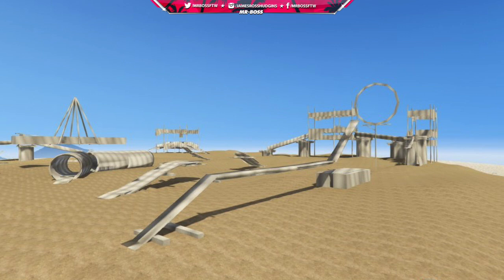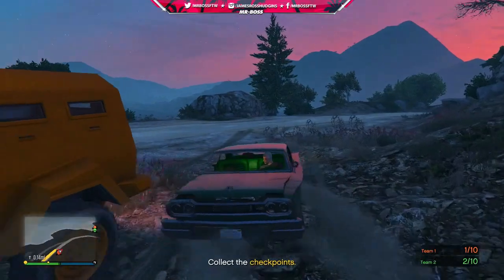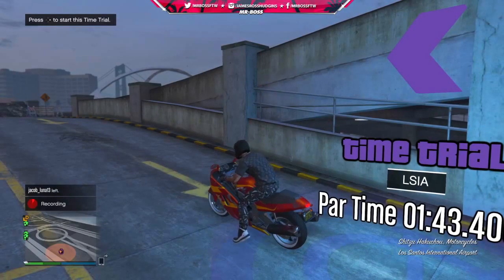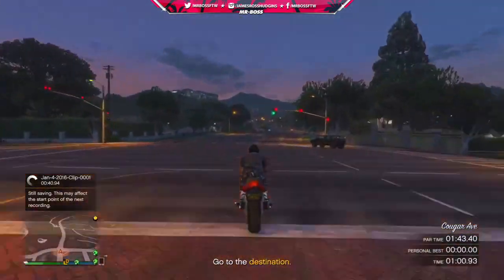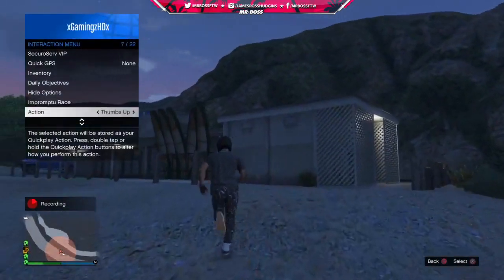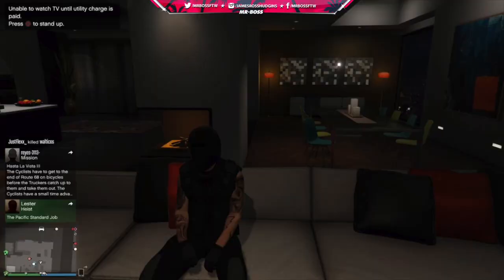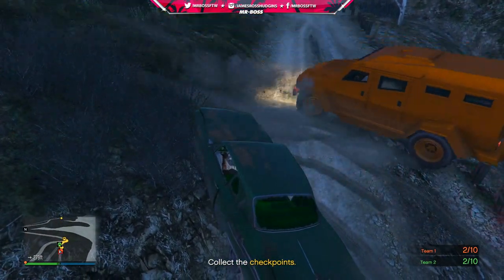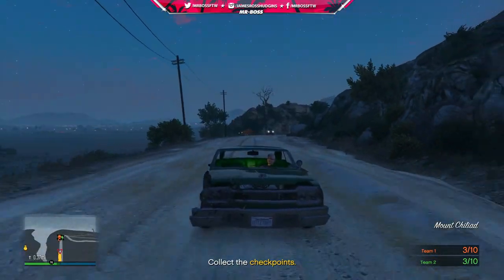GTA Online - Apartment With No Lights, Secret Maze Bank Stunt Arena, Easy $50k & MORE! (GTA 5)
Ross.